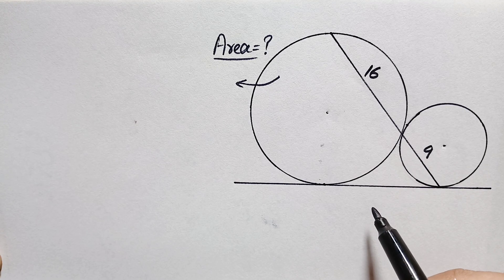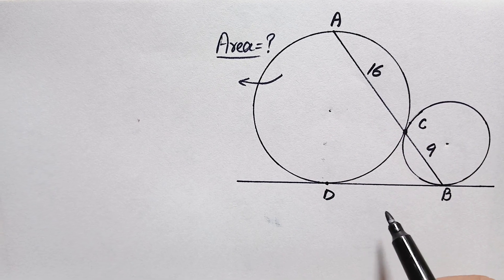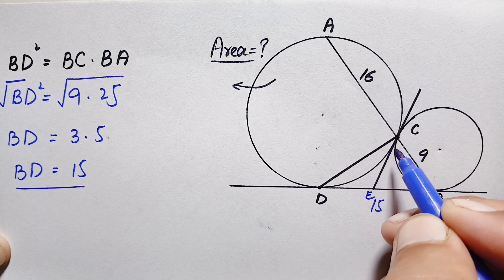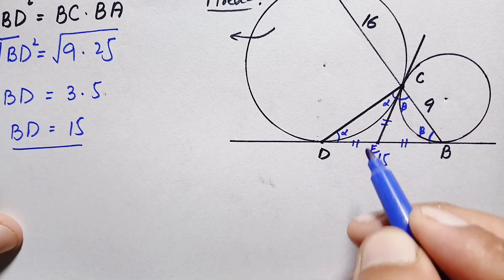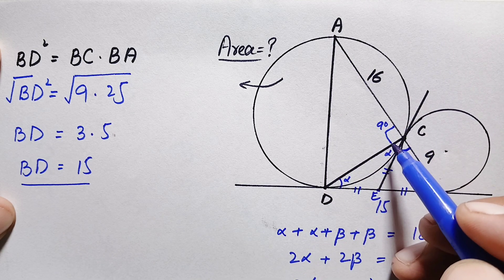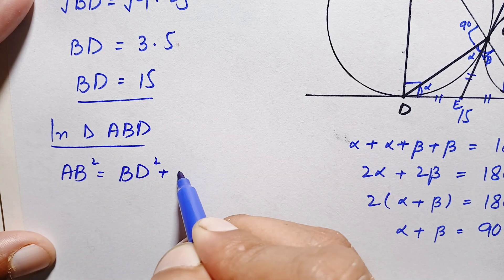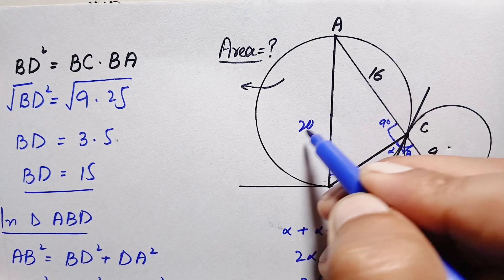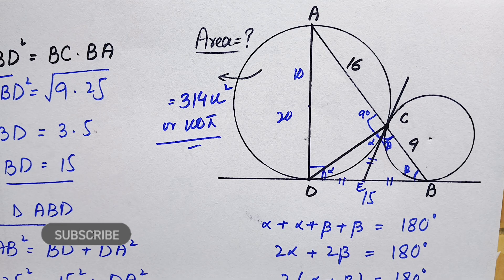Only 1% Can Solve This Geometry Problem?